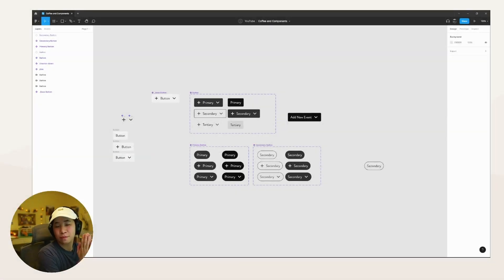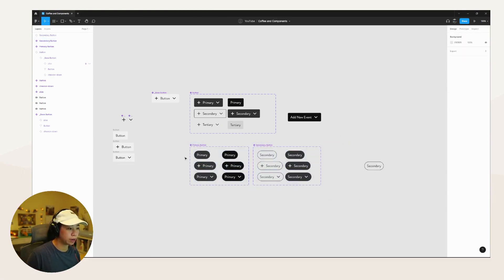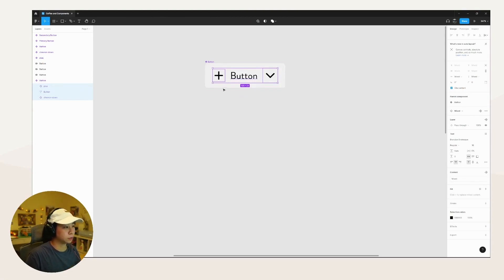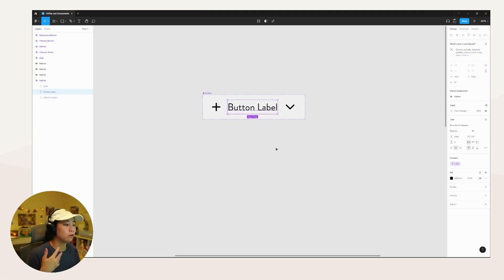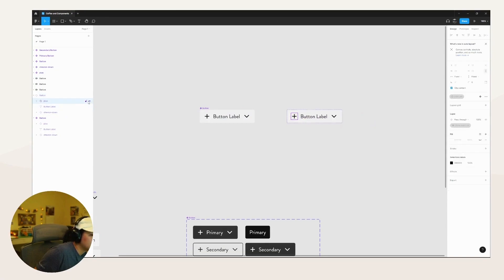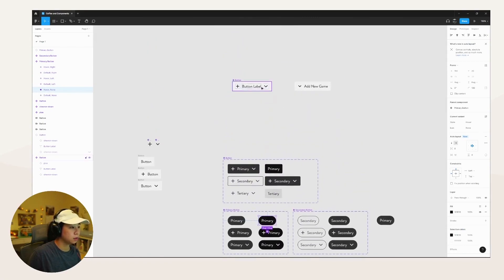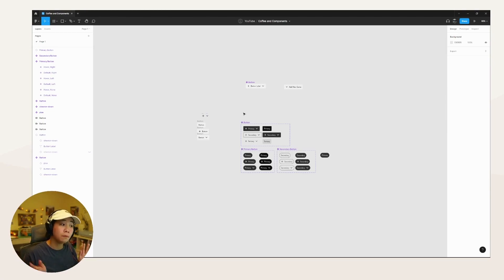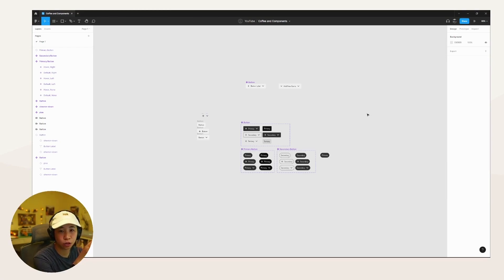Revisiting Base Components because of Figma Config 2022 | A Component Properties Overview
Figma Config 2022 just happened and they released a bunch of new features for their product. In this video, I talk more about the "Components Properties" update in response to my previous video about Base Components and Variants. If you haven't seen that one, you can check it out

🌌 O T H E R  R E A L M  S 🌌

(0:00) Intro
(1:05) Getting into Figma - A Recap
(4:12) Base Button and Component Properties
(5:20) Applying a Text Property
(6:06) Applying Other Properties
(7:13) Apply a Swap Property
(7:29) Applying a Boolean Property
(8:23) Power of Component Properties!
(10:42) How this Benefits Design Systems
(12:01) Closing